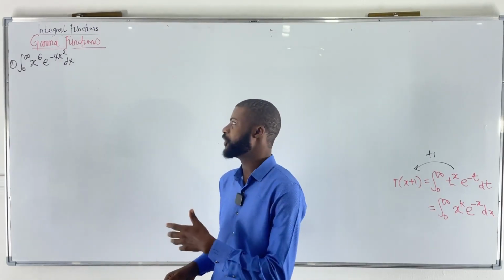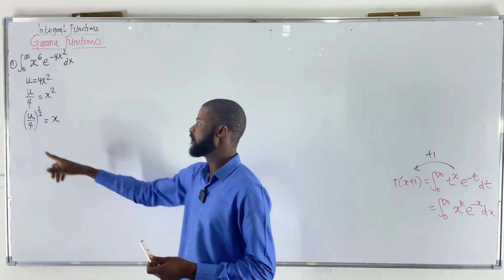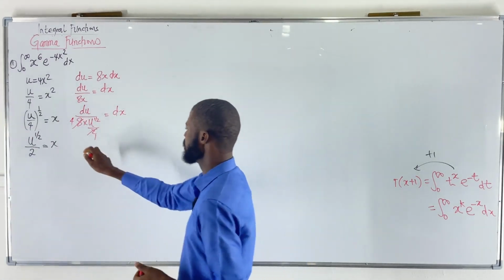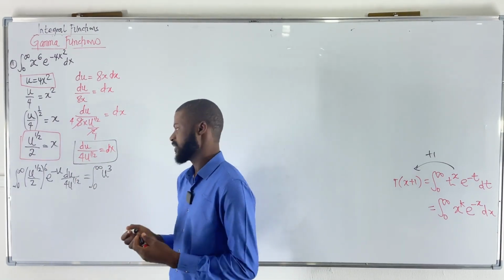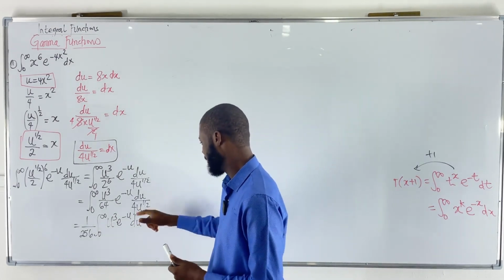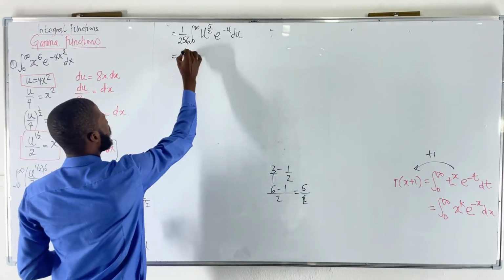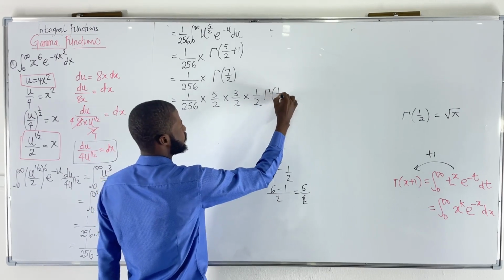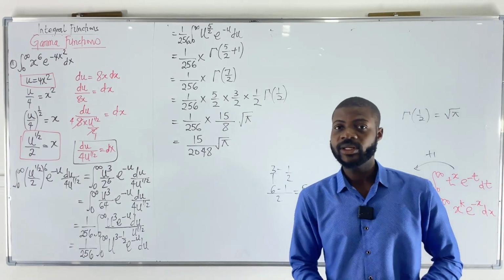Solving Integrals Using Gamma Function 5 of 6 Engineering Mathematics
The gamma function, is the generalization of the factorial function to non-integer values, introduced by the Swiss mathematician Leonhard Euler in the 18th century. Gamma function is one commonly used extension of the factorial function to complex numbers. The gamma function is defined for all complex numbers except the non-positive integers.

Integral Calculus is the branch of calculus where we study integrals and their properties. Integration is an essential concept which is the inverse process of differentiation.